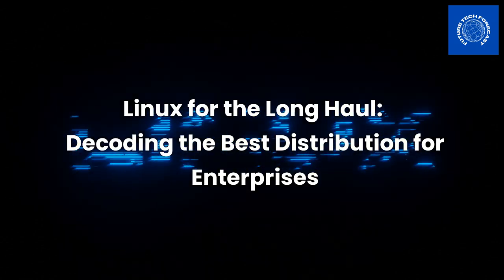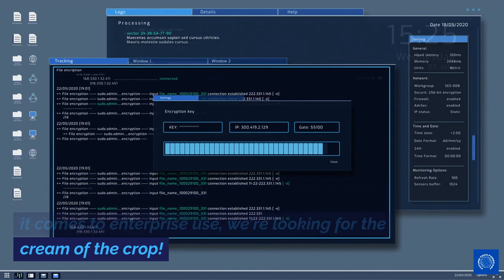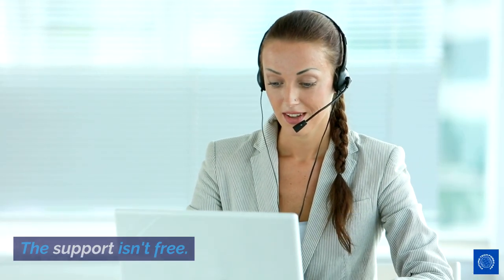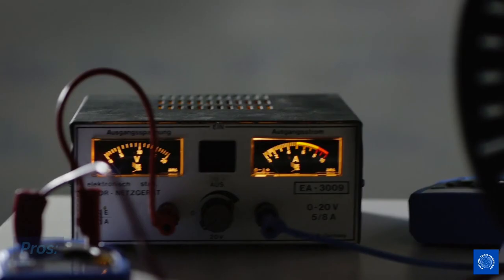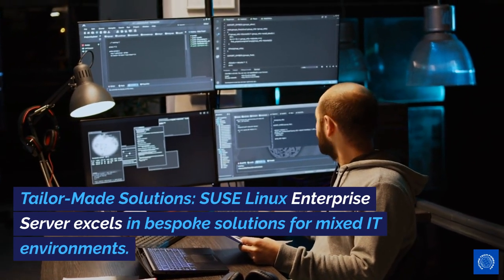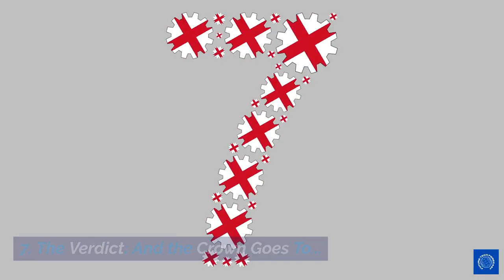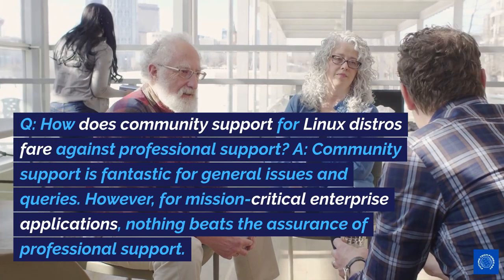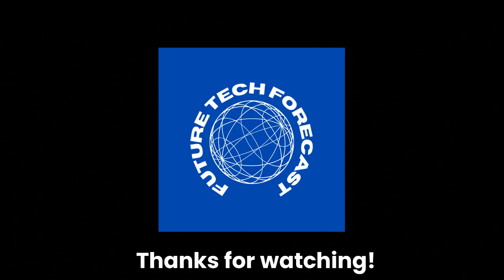Linux for the Long Haul: Decoding the Best Distribution for Enterprises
Dive into the world of Linux with us as we explore the critical question, "What is the best Linux distribution for enterprise use?" Join us in uncovering the champion of enterprise solutions!